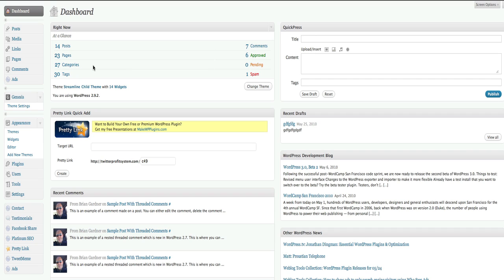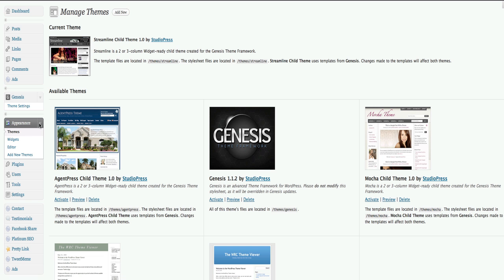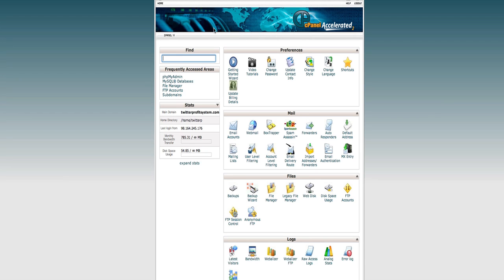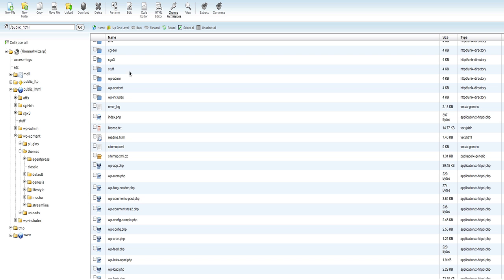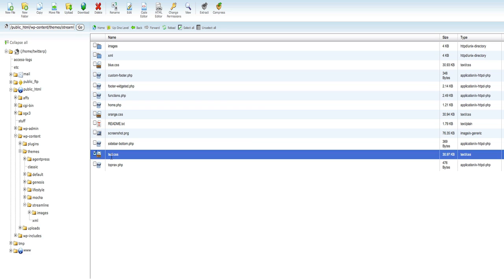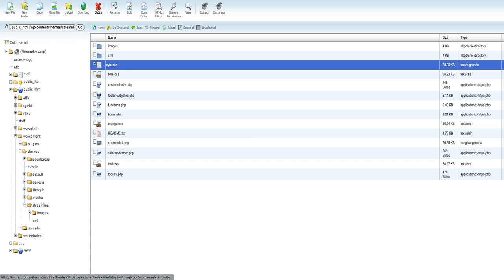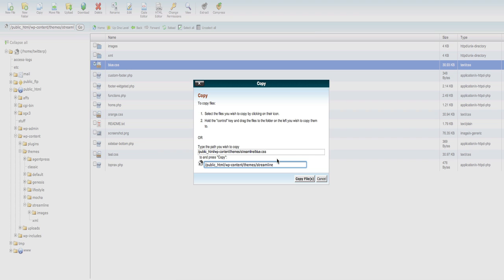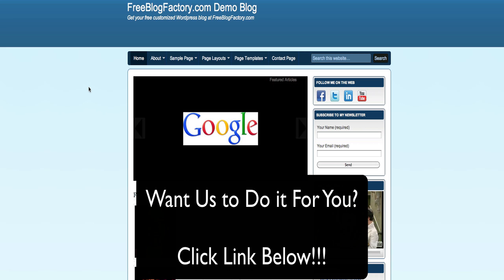How to change your Wordpress Fonts and Styles - Video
Change your Wordpress Blog Fonts and Styles with this helpful tutorial by FreeBlogFactory.com